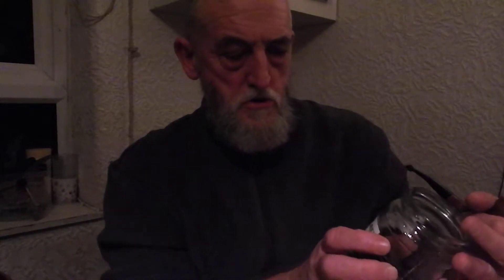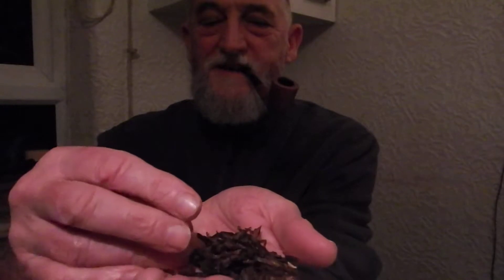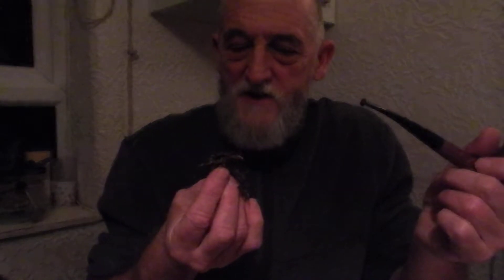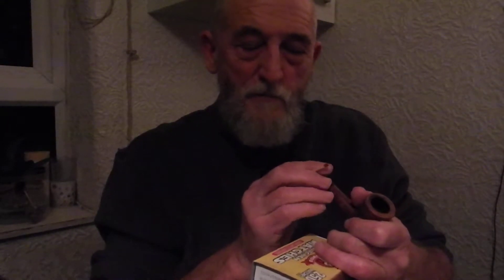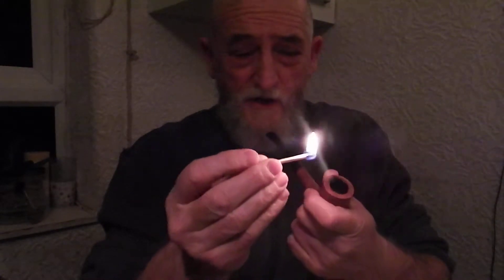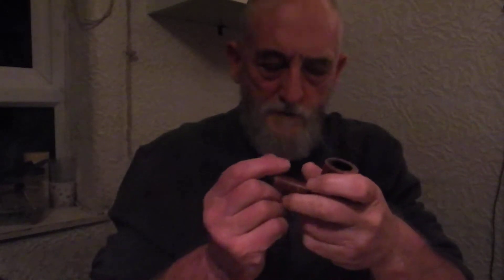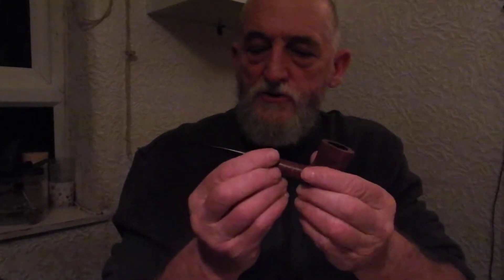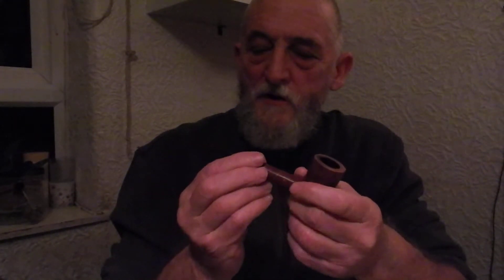Kendal Rum Flake Pipe Tobacco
The more I try this one the more I like it. However, I suggest sipping it slowly as it does seem to have the ability to get a little hot in the bowl. An old medium strength Lakeland blend that is best not to rush...